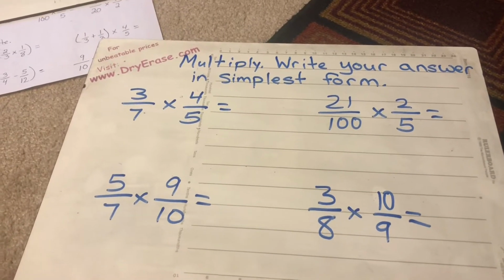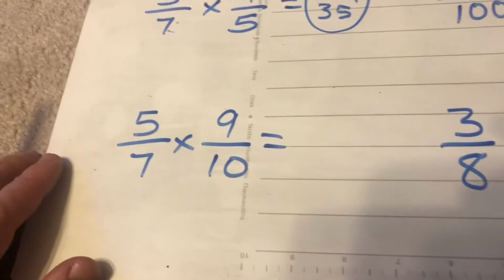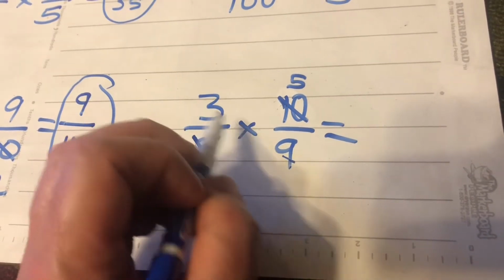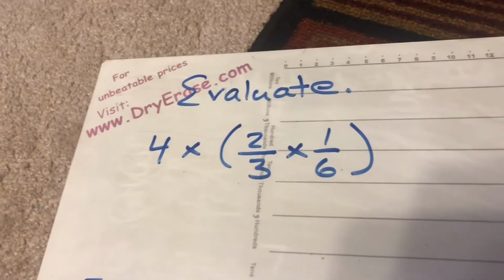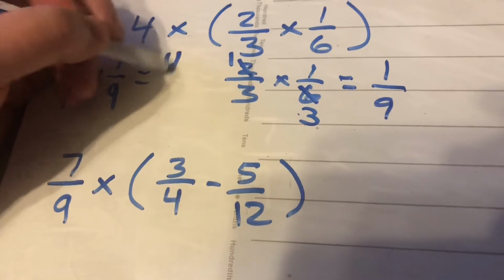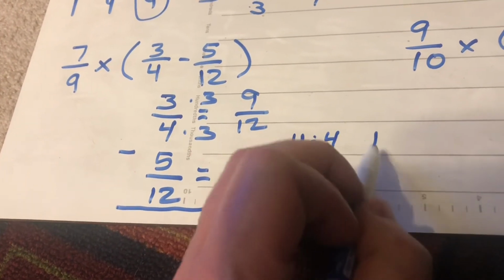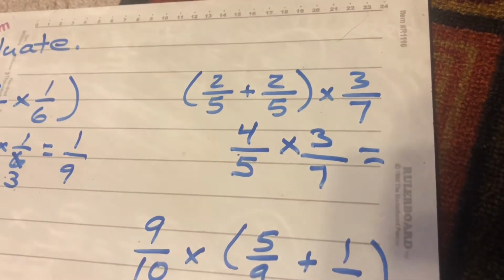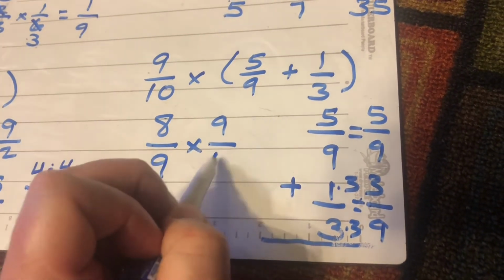5th grade Big Ideas 9.4/9.5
Multiplying fractions and evaluating expressions using multiplication of fractions